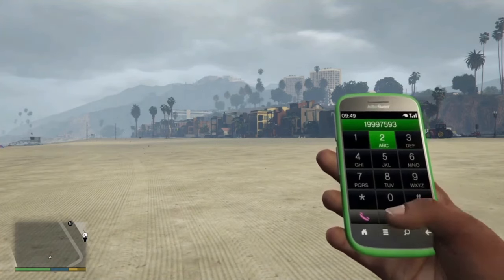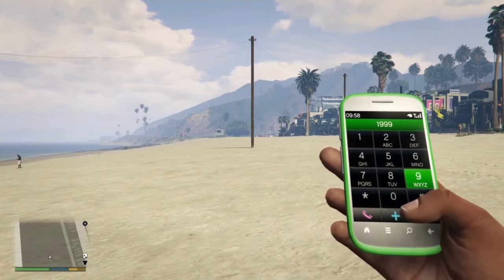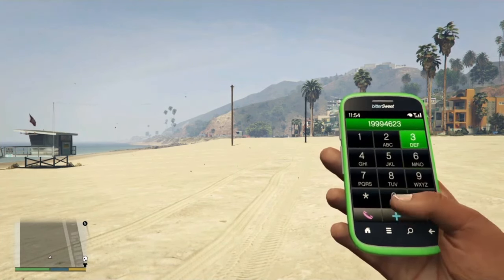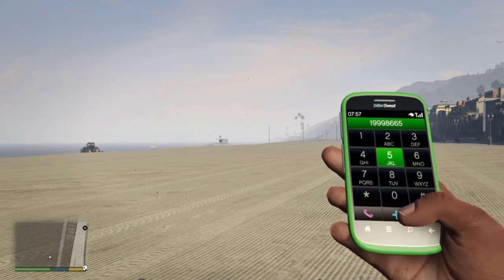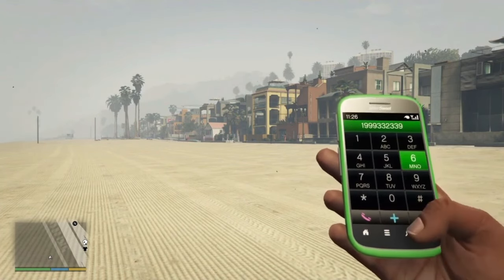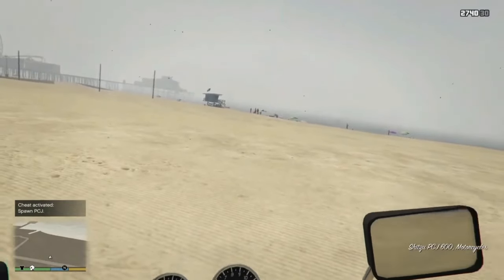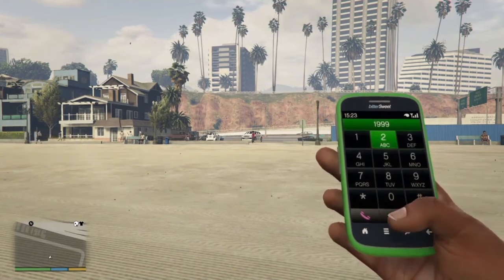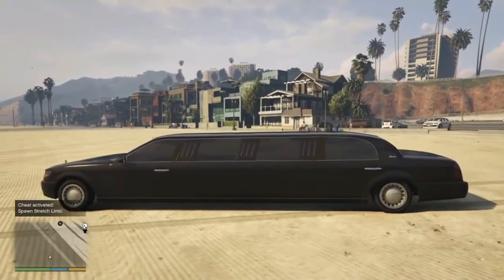ALL SECRET CODES IN GTA 5 - SECRET PHONE CHEATS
ALL SECRET CODES IN GTA 5 - SECRET PHONE CHEATS, Hey guys in today video i'll be show you all secret phone codes in gta 5.

GAME TIPS, GAMEPLAYS, CURIOSITIES, EVERYTHING FROM THE GAMES WORLD

CODES:

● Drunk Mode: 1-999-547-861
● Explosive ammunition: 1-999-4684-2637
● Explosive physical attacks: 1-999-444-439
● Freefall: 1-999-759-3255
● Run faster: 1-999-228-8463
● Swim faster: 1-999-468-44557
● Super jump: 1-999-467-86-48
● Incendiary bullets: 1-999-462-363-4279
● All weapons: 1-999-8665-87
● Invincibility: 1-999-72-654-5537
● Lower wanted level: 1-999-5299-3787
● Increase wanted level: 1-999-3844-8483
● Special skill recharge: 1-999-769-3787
● Maximum armor and health: 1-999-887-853
● Aim in slow motion: 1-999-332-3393
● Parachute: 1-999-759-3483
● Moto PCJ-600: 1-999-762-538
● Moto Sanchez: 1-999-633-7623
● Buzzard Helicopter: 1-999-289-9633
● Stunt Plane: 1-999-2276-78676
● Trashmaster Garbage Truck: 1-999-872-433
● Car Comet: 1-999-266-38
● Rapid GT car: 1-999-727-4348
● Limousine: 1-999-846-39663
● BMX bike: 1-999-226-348